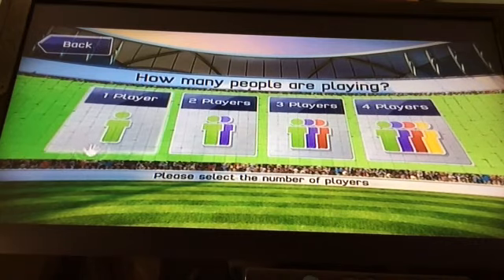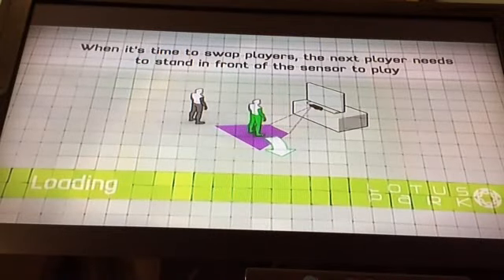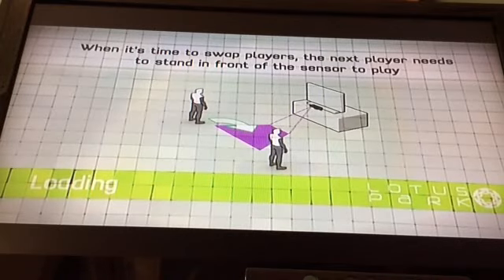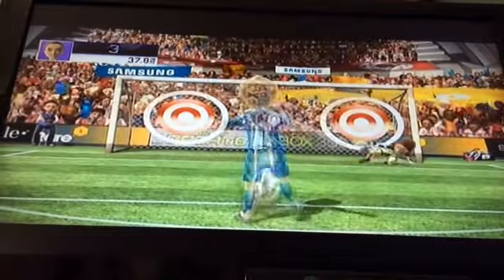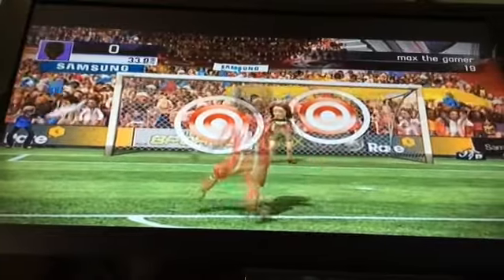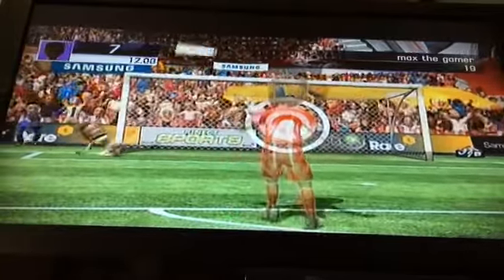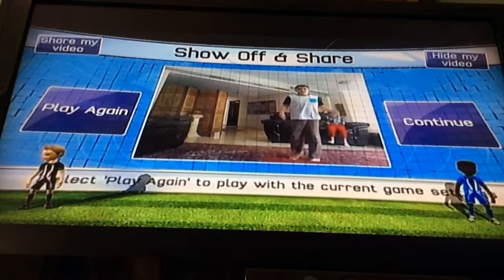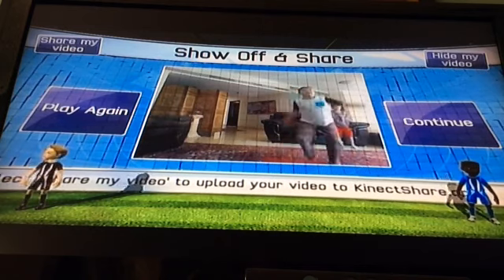Kinect Sport Season 1